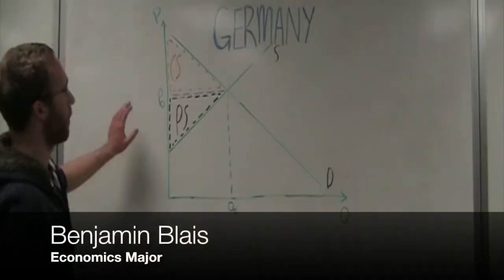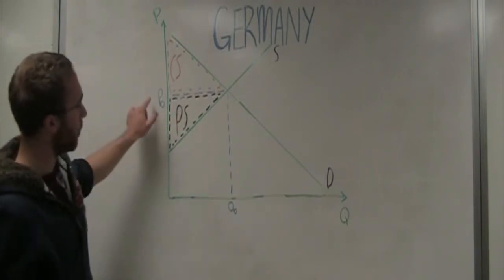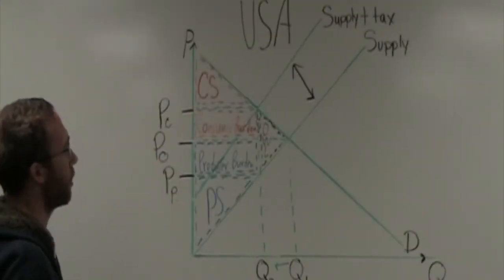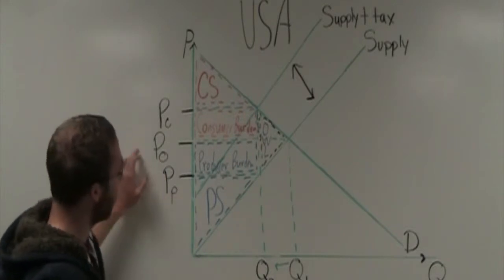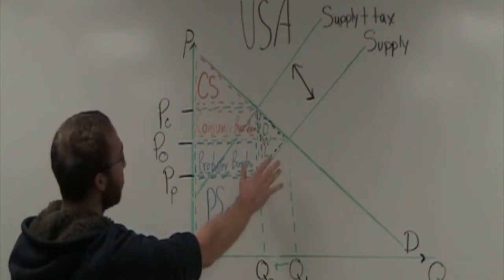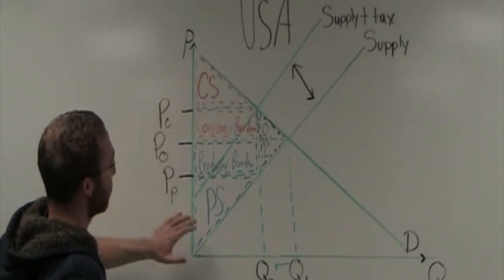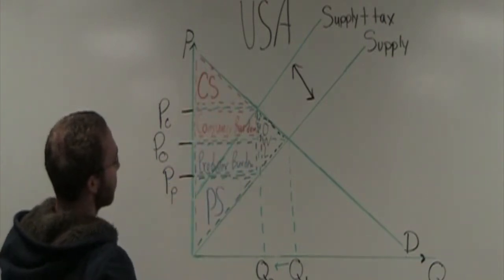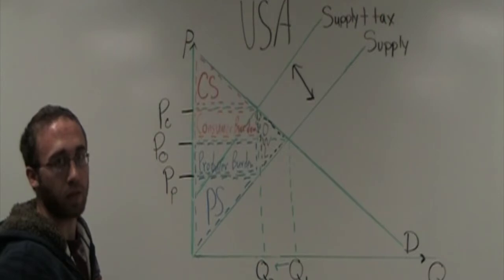Food Waste In the United States